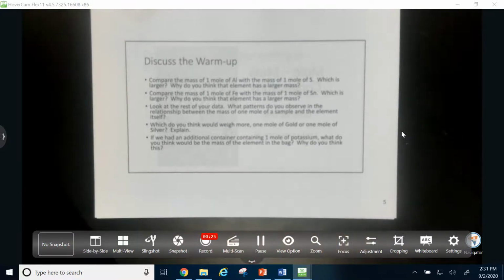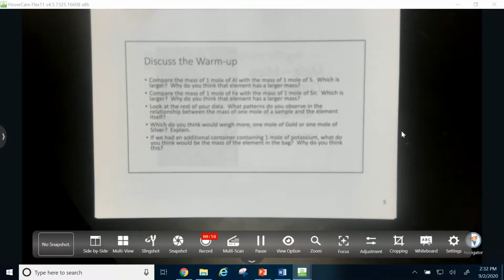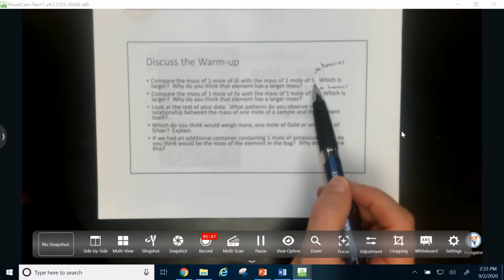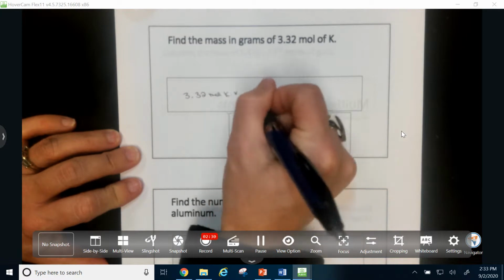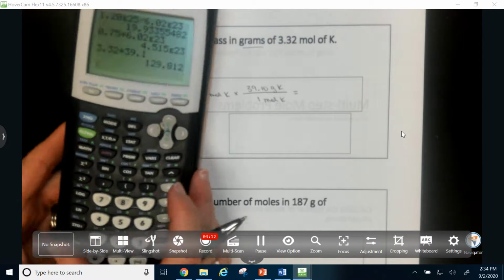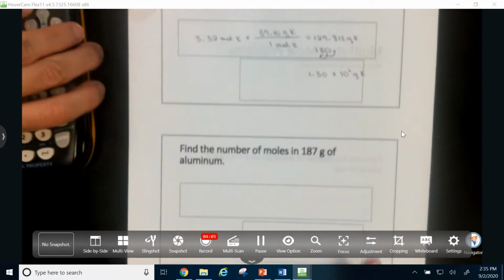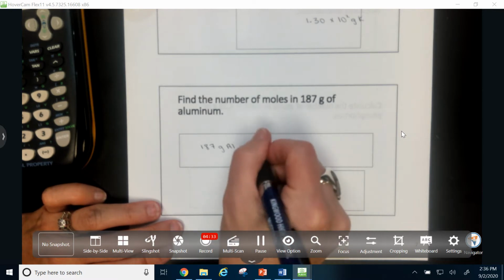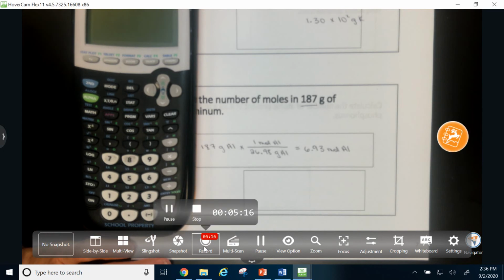Mass and the Mole video